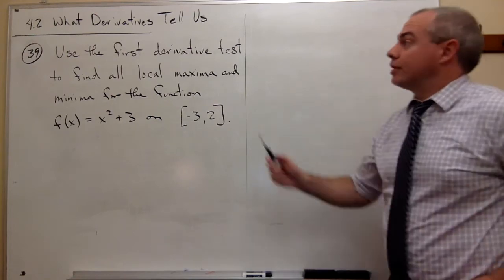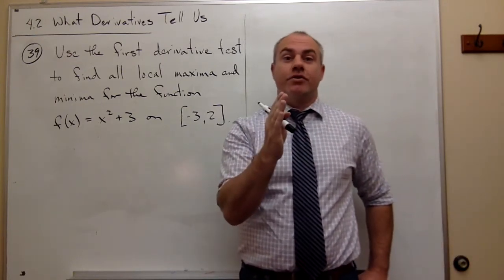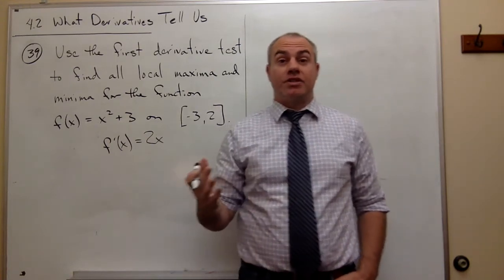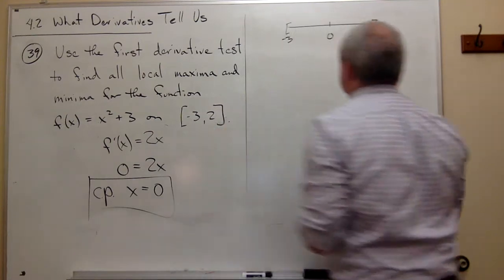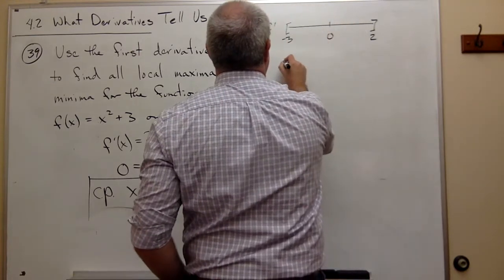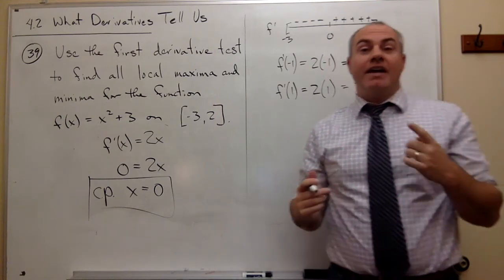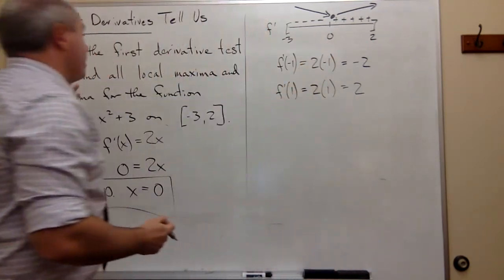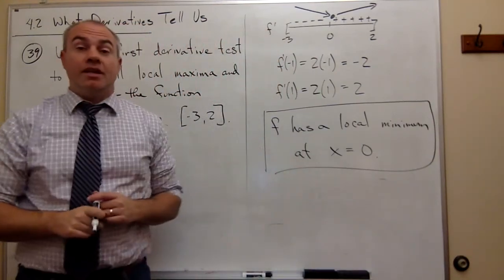What Derivatives Tell Us, Example 4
Using the First Derivative Test in Calculus.